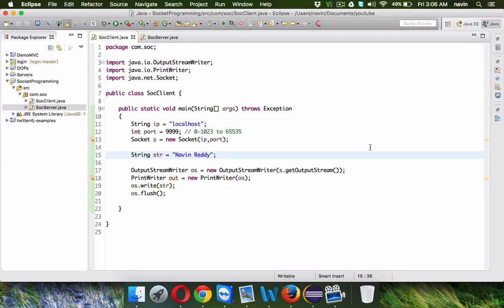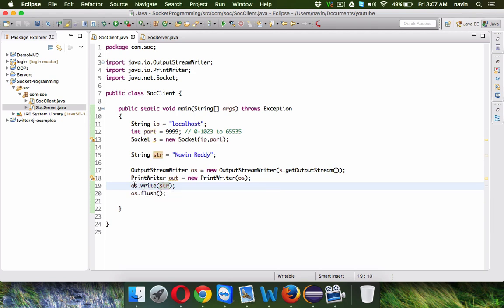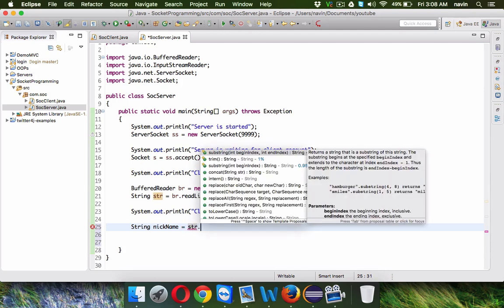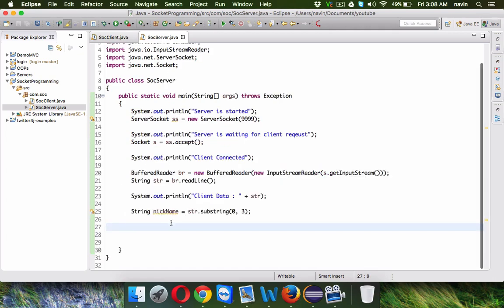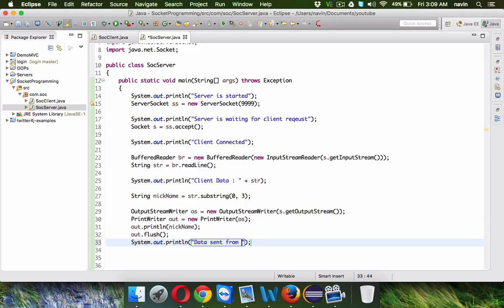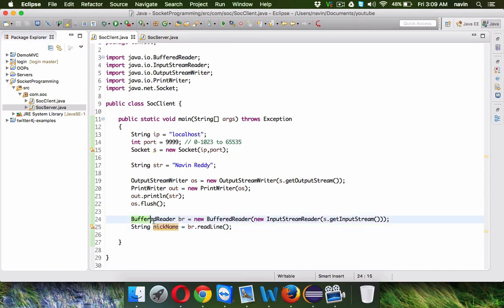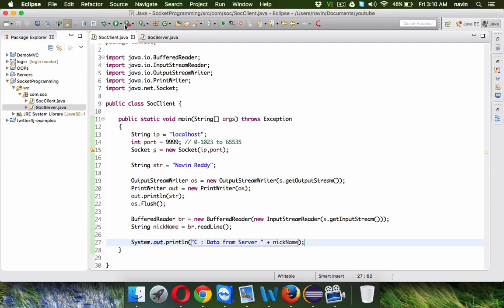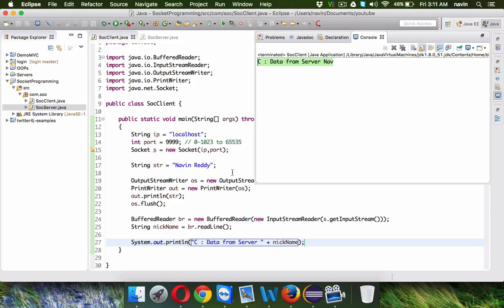Socket Programming in Java Two Way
In this video we will see how to send a request from client side to server using socket programming.
How to use Socket Server.
working of outputStreamwritter and printWritter.
how request goes from client to server.